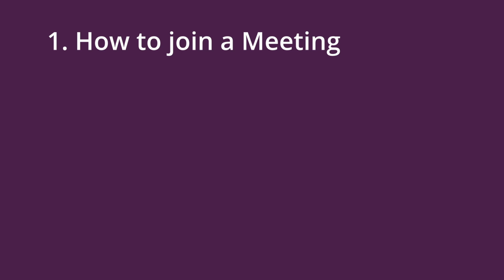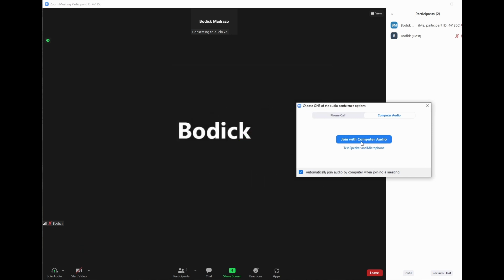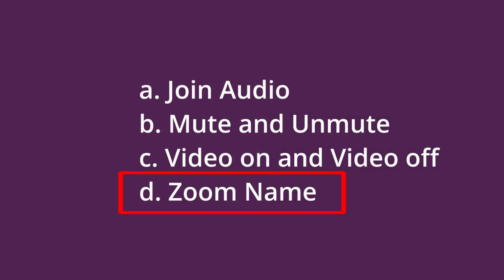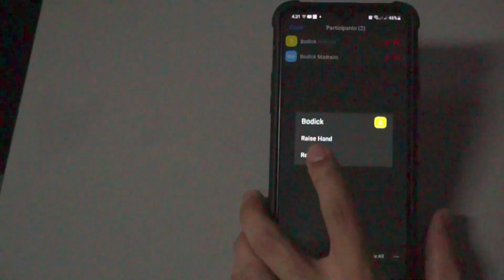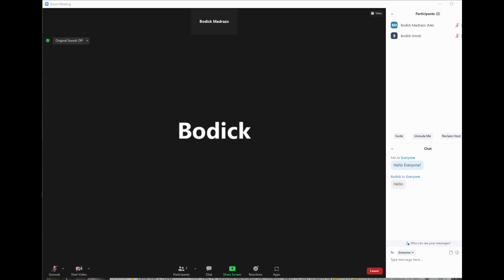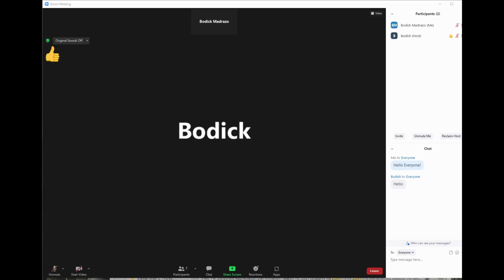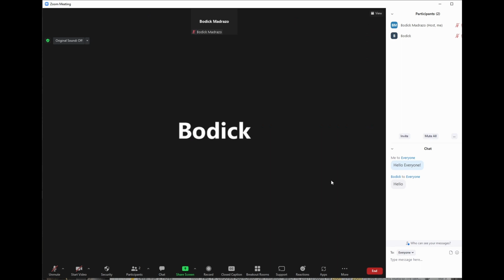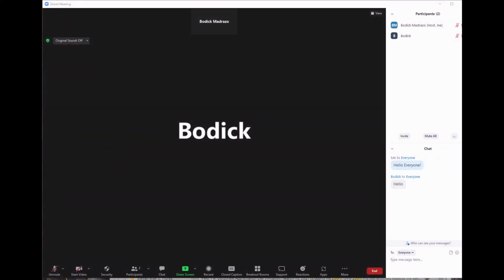What to do when you get invited to a Zoom Meeting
Hope this can help my fellow online event organizers ^_^